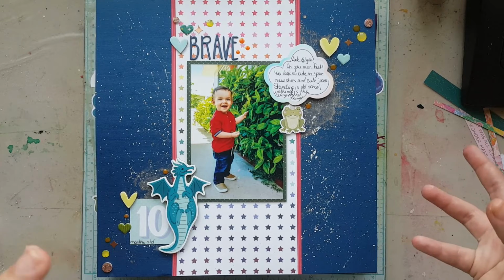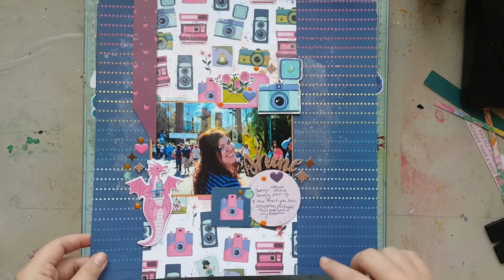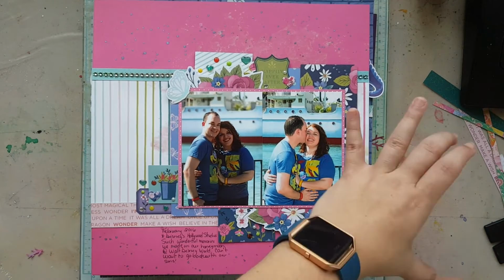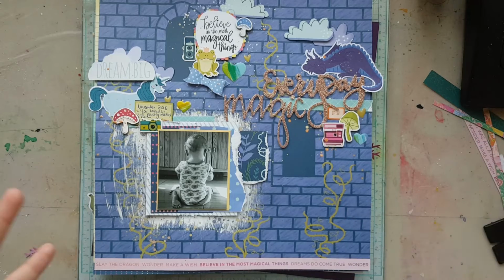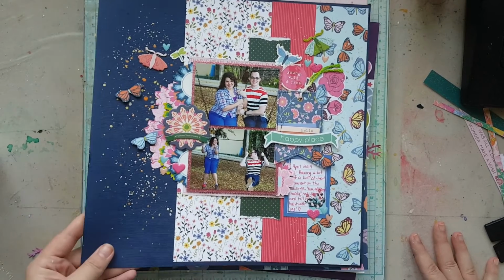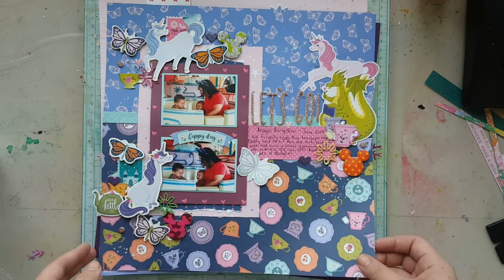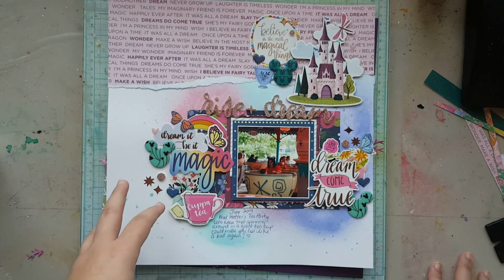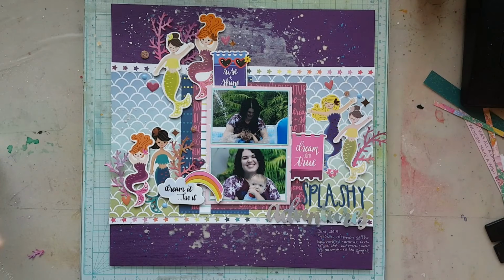Head in the Clouds Flipthrough (Layout Share) | 11 Layouts